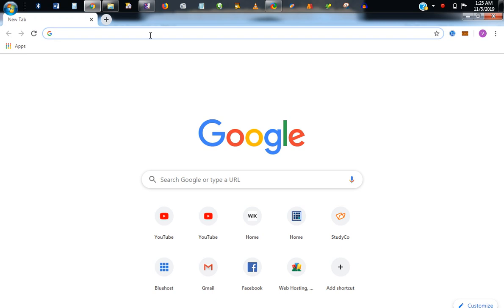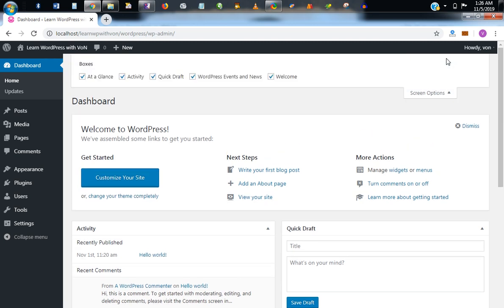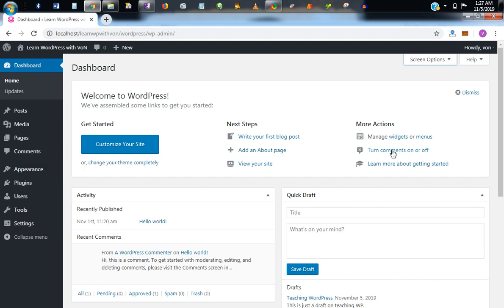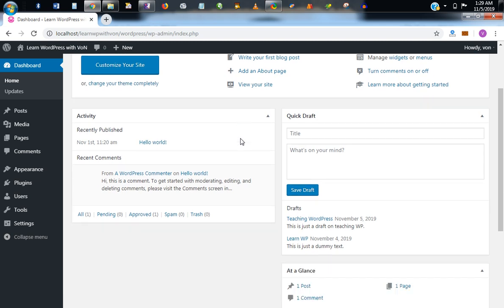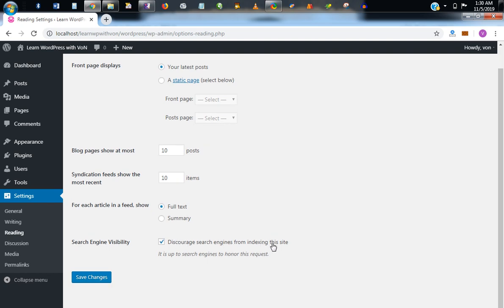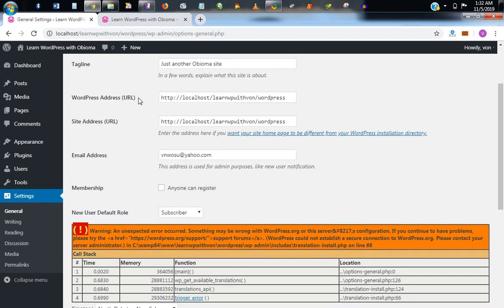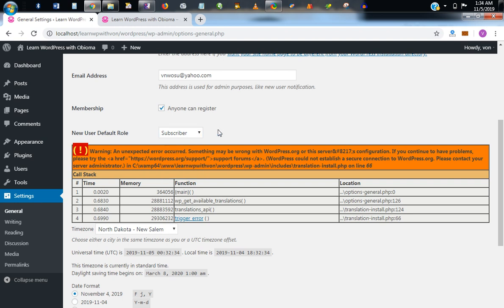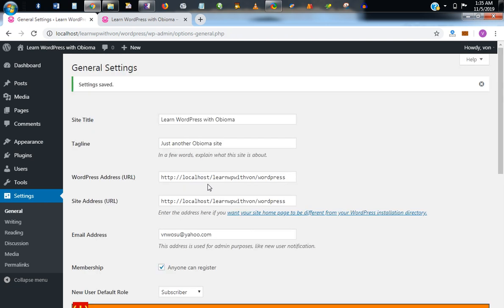The WordPress Dashboard and General Settings (Tutorial 2)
Here we talk about what can be found in the WordPress dashboard and how to make good use of it. We also talk about the General Settings section found in the Settings menu.